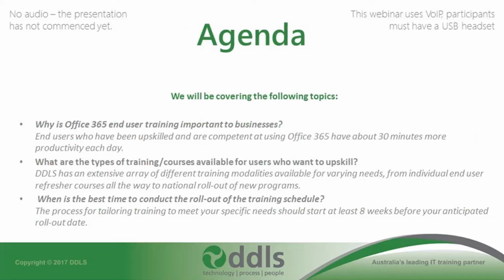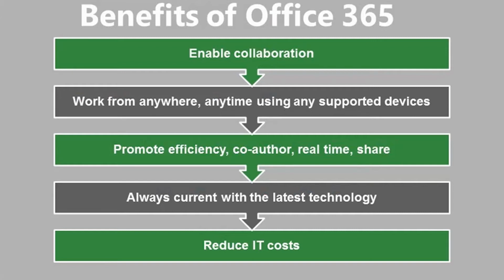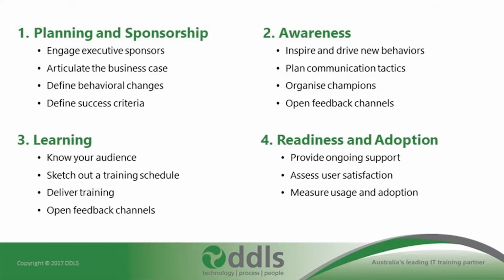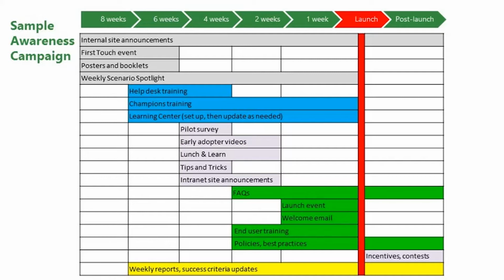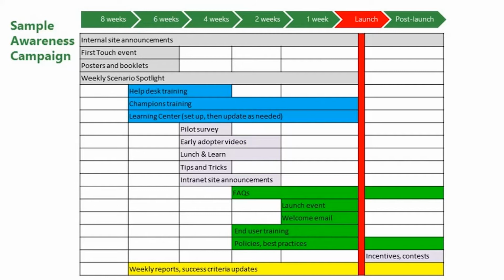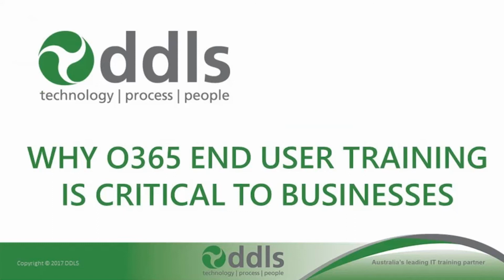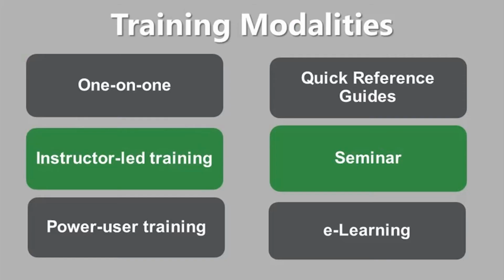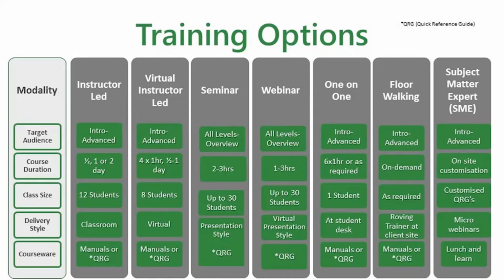DDLS Webinar - Successful Implementation of Office 365 Through User Training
Microsoft Office 365 is getting more popular day by day, but many businesses still don't fully realise the potential that this incredible cloud-based office suite has to offer. With the proper user training and roll-out program, your staff can greatly improve their proficiency and productivity with Office based work.

Join us with Libby Jackett in this webinar and unravel what is the best strategy to launch an Office 365 user training program and schedule.

A DDLS Webinar - Successful Implementation of Office 365 Through User Training

Overview

Register now!

Agenda
We will be covering key topics such as:

* Why is Office 365 end user training important to businesses?
Independent research has shown that enabling employee mobility can increase productivity by 15-30%. Employees competent at using Office 365 can have around 30 minutes more productivity each day. That is 120 hours more productivity each year!

In order to achieve this increased productivity, it is vital that the end users receive appropriate training. This will not only equip them with the necessary skills and knowledge, but in the process will see them change their behaviour and embrace the new agile way of working.

* What are the types of training/courses available for users who want to upskill?

DDLS has an extensive experience in employing different training modalities to meet the needs of varying audiences, from individual end user refresher courses all the way to national roll-out of new programs.

* When is the best time to conduct the roll-out of the training schedule?

Through past experience with facilitating roll-outs of this nature in other organisations, the process for tailoring training to meet your specific needs should start at least 8 weeks before your anticipated roll-out date.